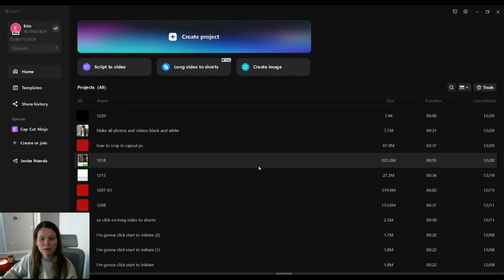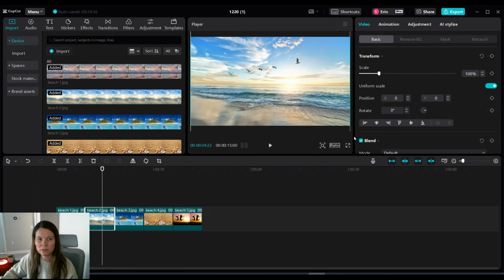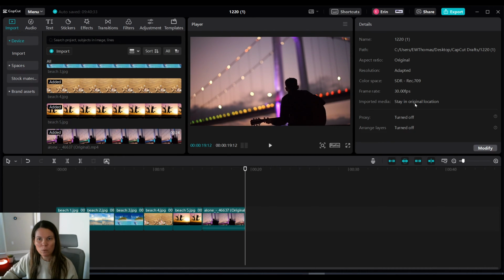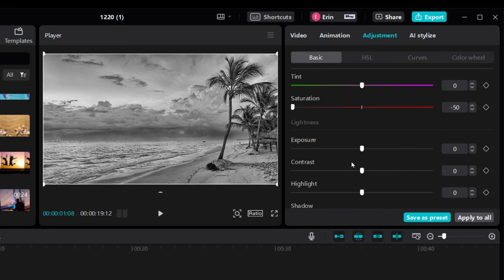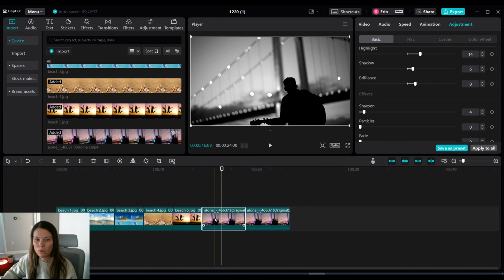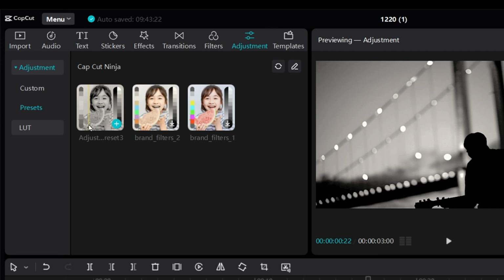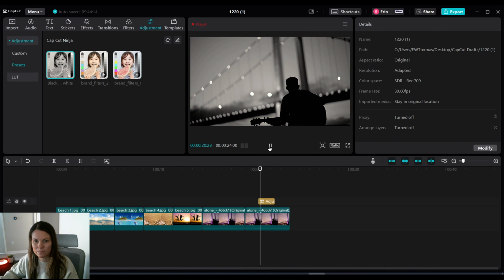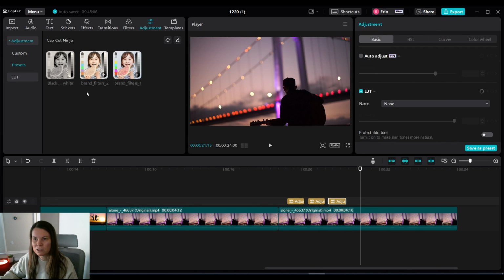Make Your Videos Black & White | CapCut Preset (FREE) Tutorial for beginners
Today's CapCut video editing tutorial will show you how to use color grading tools to make all of your photos and videos black & white by using a preset. I will also show you how to save a preset so you can apply the same color grading throughout your projects in CapCut.

00:00 Introduction
00:20 Import Images & Photos
00:57 Fill photo to canvas size
02:17 Color Grading to Black & White
04:03 Save as preset
04:27 Finding a saved preset
04:40 Renaming a preset
05:06 Applying preset overlay

Please head over to ​⁠ to find more videos related to: CapCut black & white, capcut video editing tutorial, Capcut, CapCut tutorials, how to use capcut, Capcut presets & how to color grade